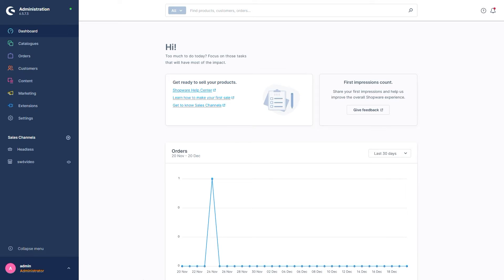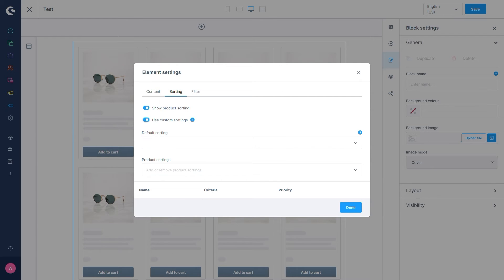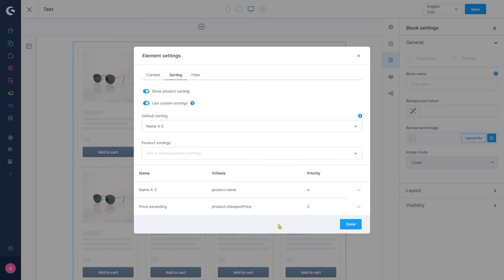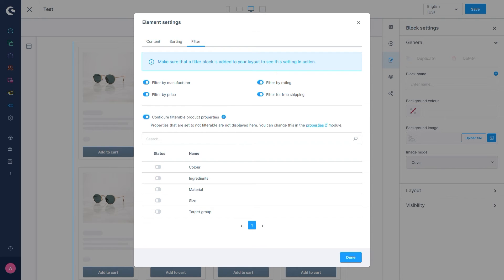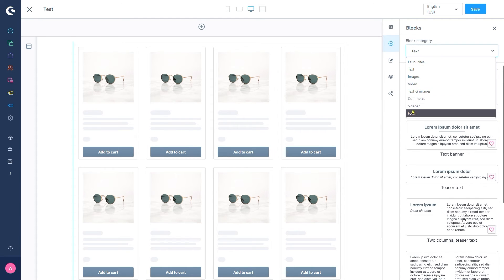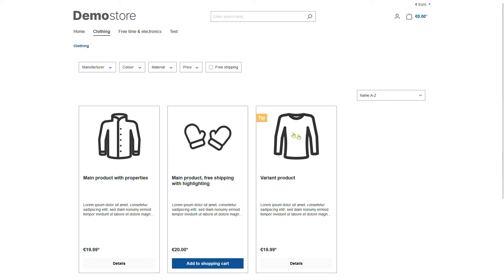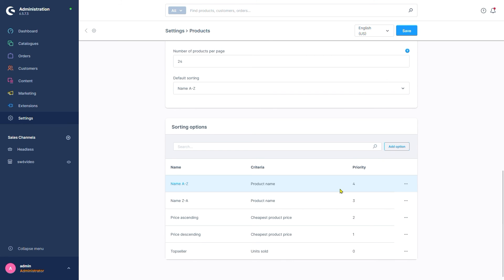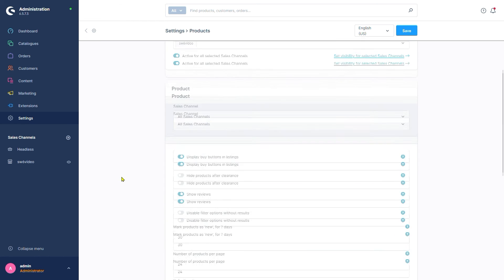Individual sorting & filter of products (Shopware 6 Tutorial EN)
In this video, Dennis shows you how to create individual sorting & filter options for your products in Shopware 6.